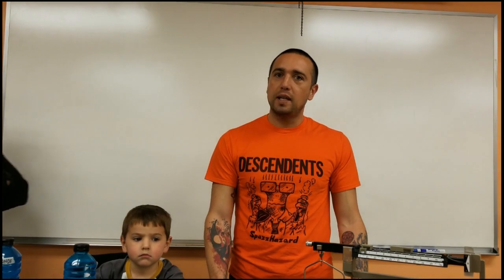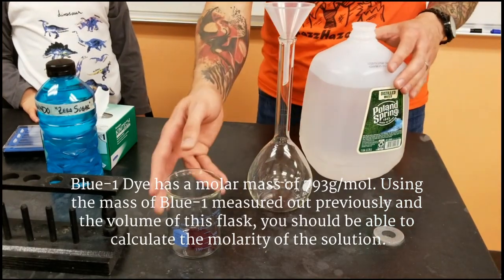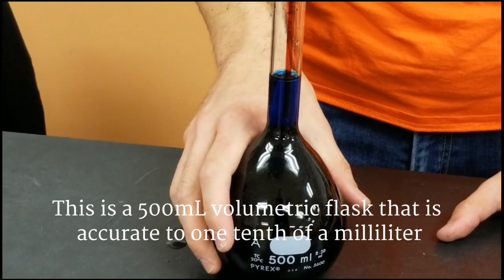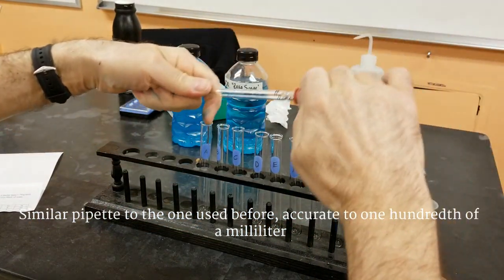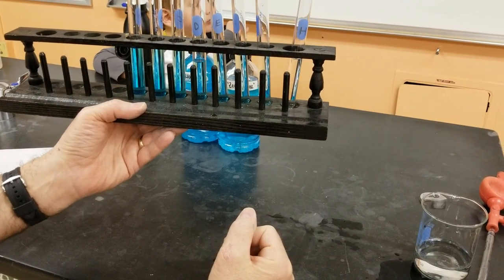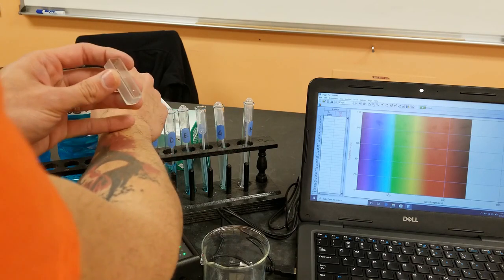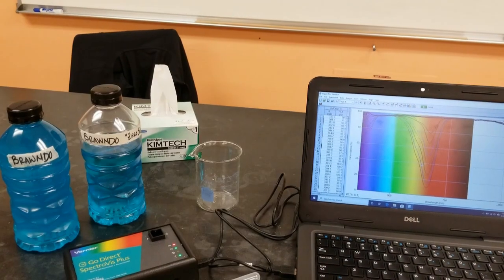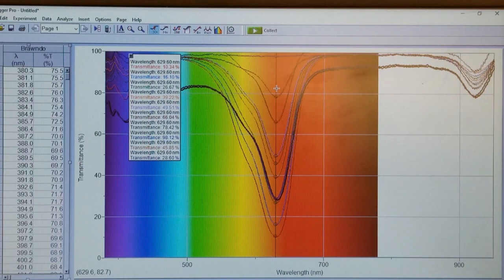Blue-1 Dye In Sports Drinks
In this video, data are collected that will let students determine the amount of FD&C Blue-1 dye in two sports drinks; "Brawndo," & "Brawndo: Zero Sugar"